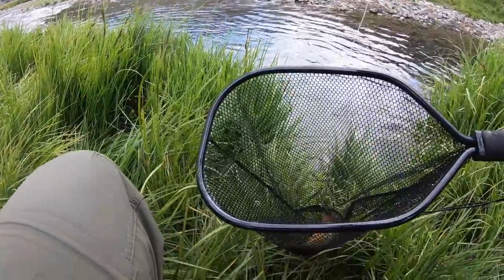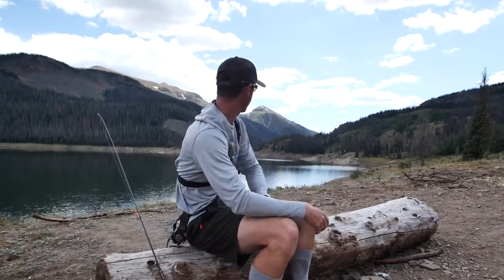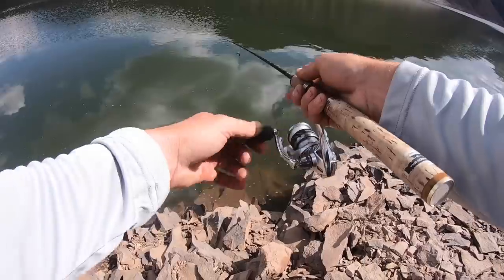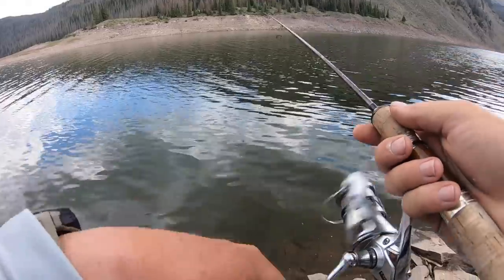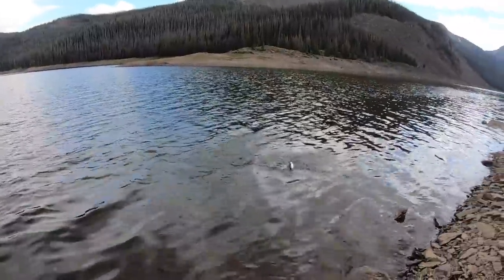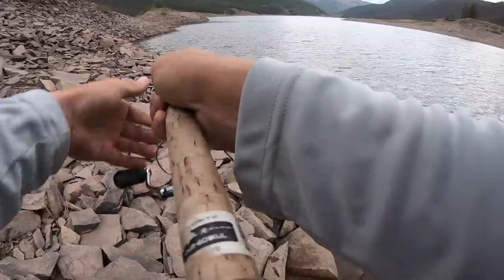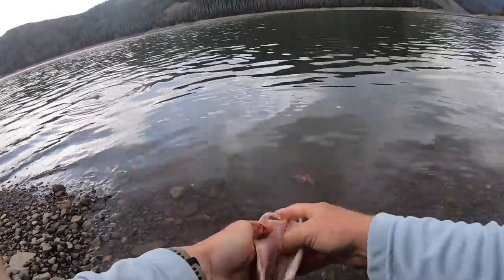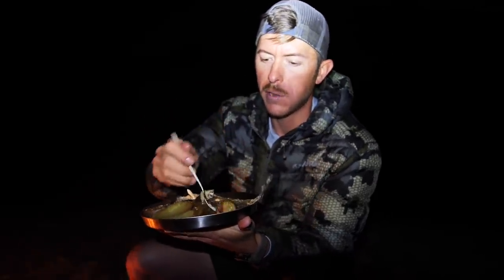Fishing Mountain Lake for Food | Trout & Salmon Catch & Cook!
Fishing in the mountains of Colorado at a remote lake that has trout and Kokanee salmon living in it. I need food for camp and these fish are going to sustain me at my base camp for the rest of my time on the mountain.

BASS MAFIA GEAR - Small Box I used in Today's Vid